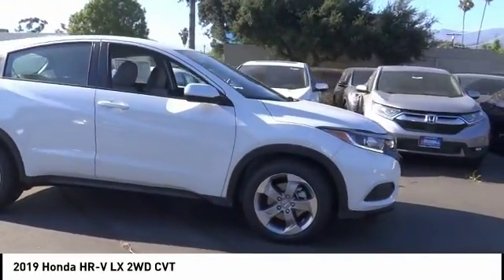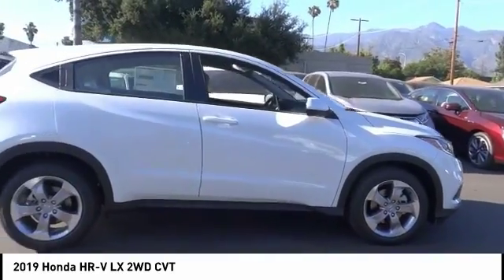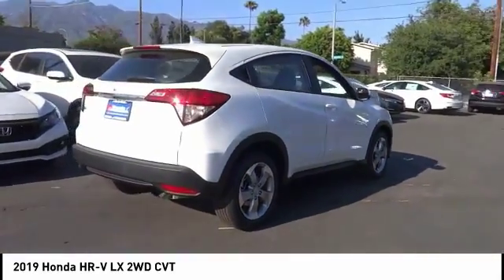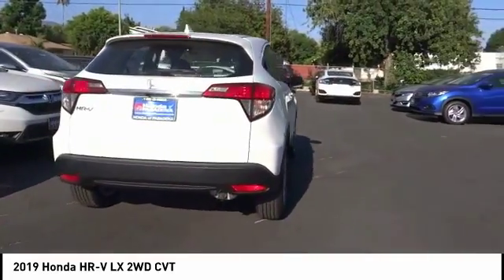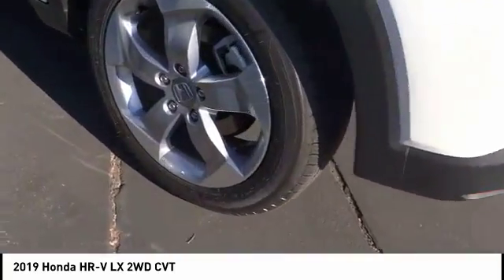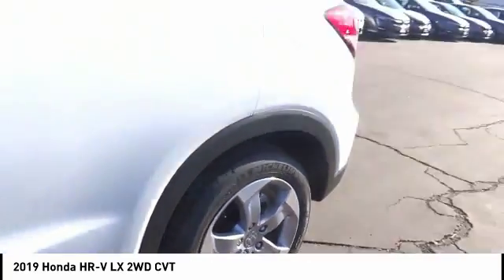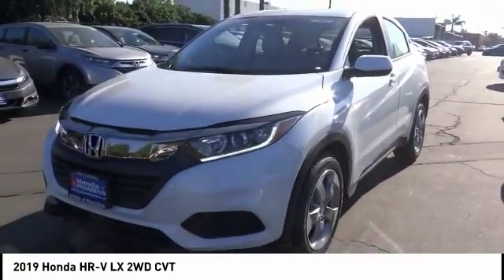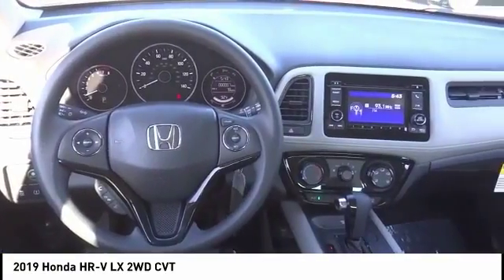2019 Honda HR-V Pasadena Los Angeles Glendale Alhambra Cerritos Orange County 191731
2019 Honda HR-V LX 2WD CVT

HONDA OF PASADENA IS A NEW AND USED HONDA DEALERSHIP PROUDLY SERVICING LOS ANGELES, PASADENA, GLENDALE, ALHAMBRA, CERRITOS, & ALL NEARBY CITIES. THIS PLATINUM WHITE PEARL 2019 Honda HR-V IS EQUIPPED WITH A Engine: 1.8L I-4 SOHC 16-Valve i-VTEC -inc: Eco Assist system, TRANSMISSION, AND RECEIVES AN ESTIMATED 28 City/34 Hwy MPG. CONTACT HONDA OF PASADENA TO SCHEDULE A TEST DRIVE AND TAKE THIS 2019 Honda HR-V HOME TODAY, OR VISIT OUR SHOWROOM CONVENIENTLY LOCATED AT 1965 E. FOOTHILL BLVD, PASADENA, CA 91107. STOCK #: 191731 | 2019 Honda HR-V LX 2WD CVT 2019 Honda HR-V LX 2WD CVT 5DR CROSS Stock #: 191731 | VIN: 3CZRU5H30KM720884 | 2019 Honda HR-V LX 2WD CVT Honda of Pasadena AT HONDA OF PASADENA, OUR GOAL IS TO SELL THE BEST VEHICLES AT THE LOWEST PRICES AND TREAT OUR CUSTOMERS WITH RESPECT. AS A CALIFORNIA HONDA DEALER, WE BELIEVE WHEN YOU CHOOSE HONDA OF PASADENA YOU ARE MAKING THE RIGHT CHOICE.